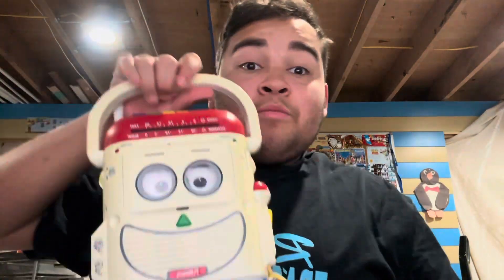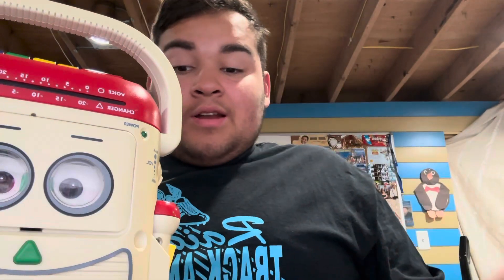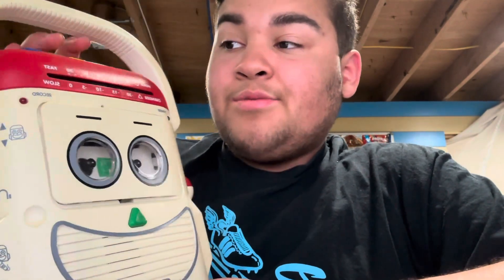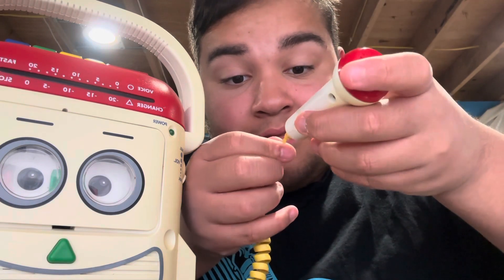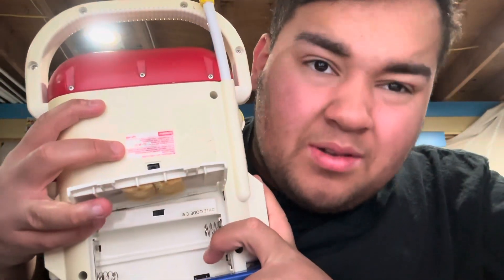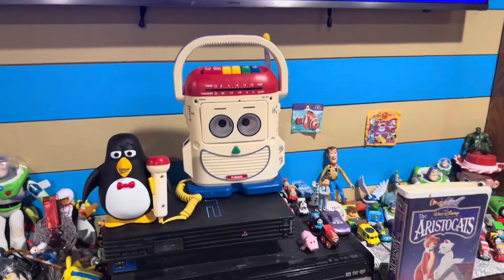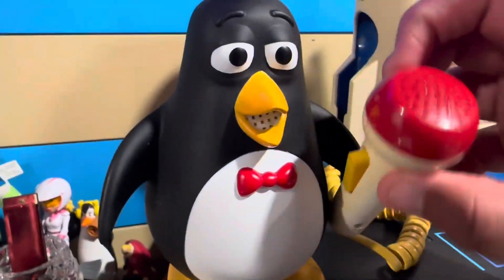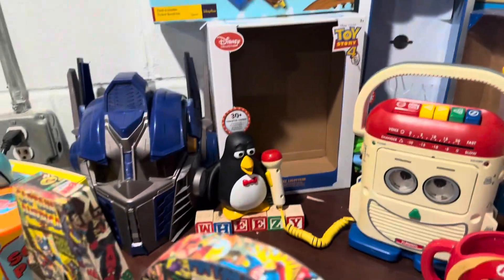Our second update Andy’s Toy I got form the mail